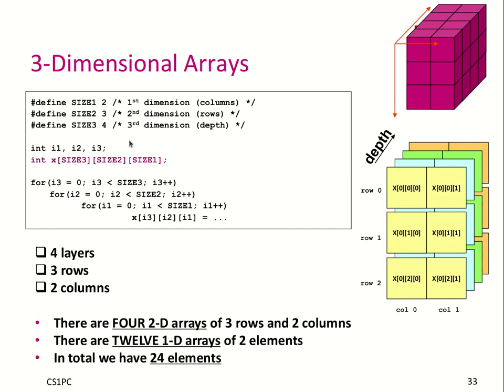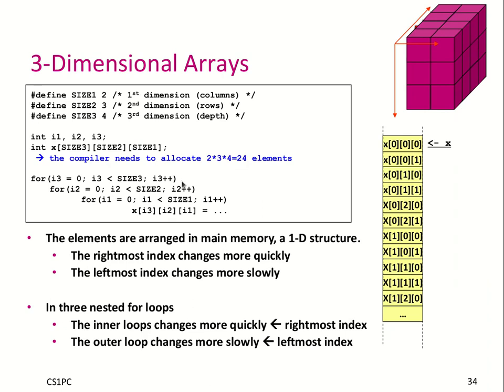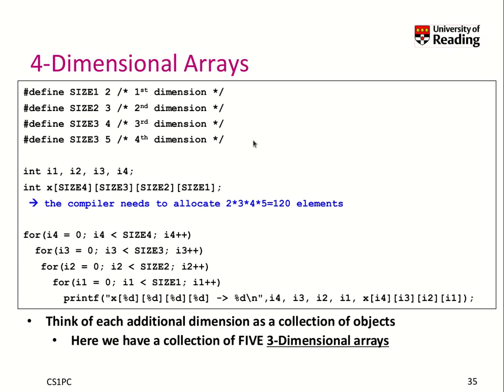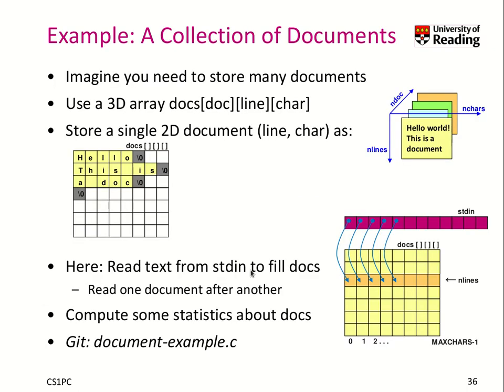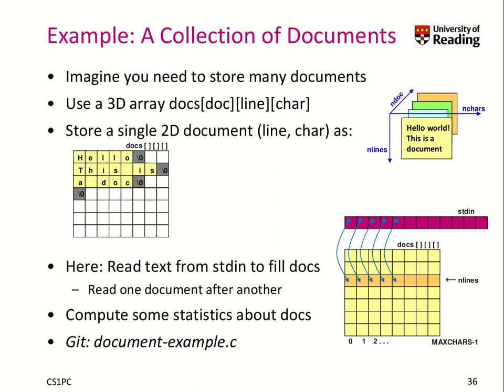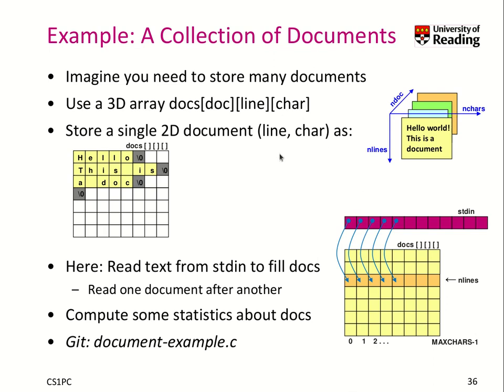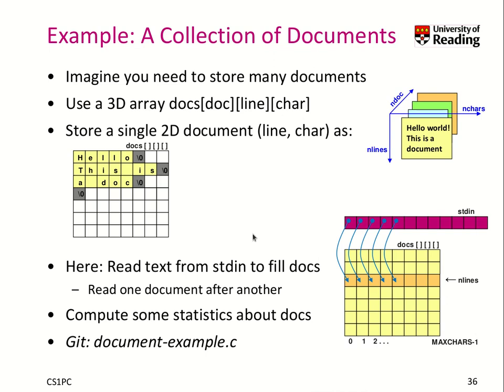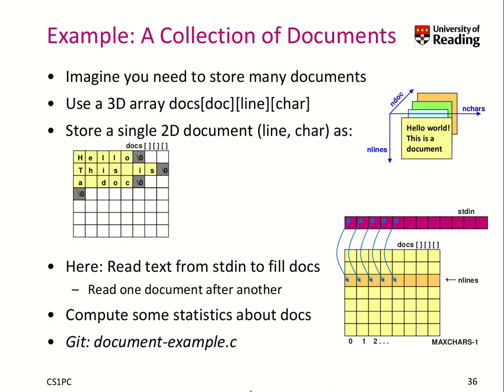Week 7-1-7 Multi-dimensional Arrays, storing documents